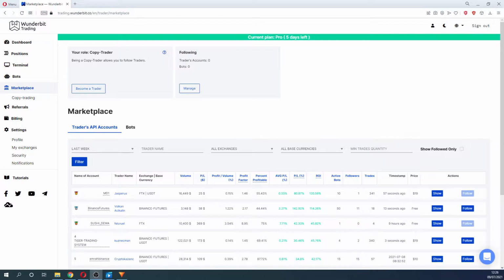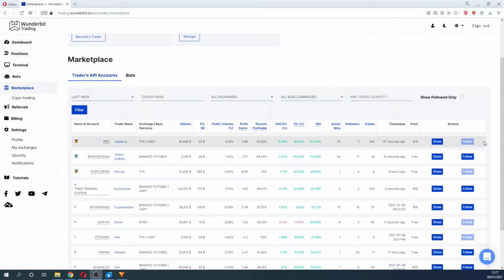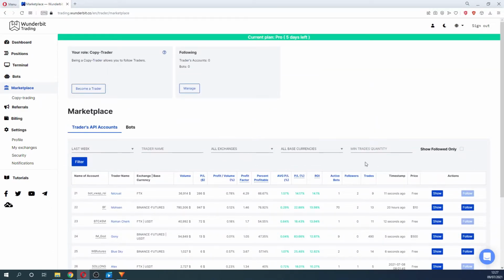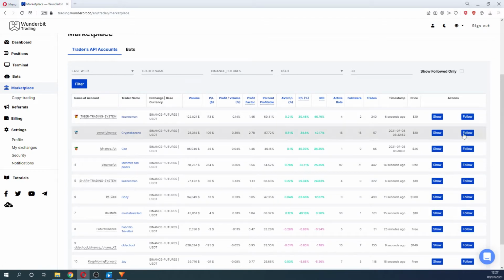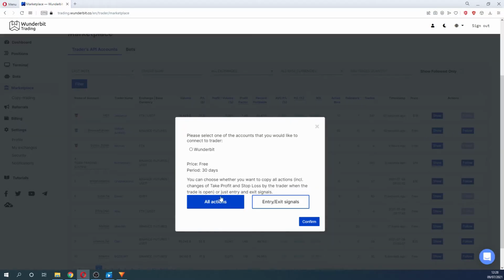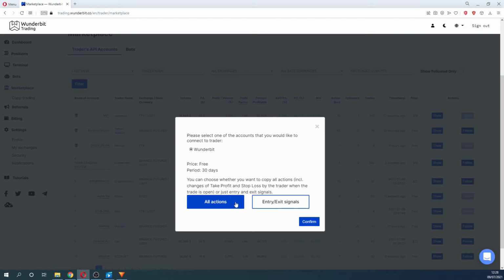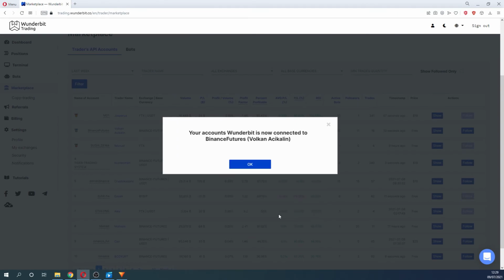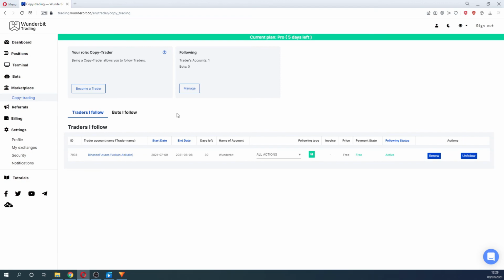WunderTrading Marketplace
WunderTrading marketplace is the place where you can find detailed statistics for crypto traders, crypto signal providers and pick the best crypto trading bot to follow